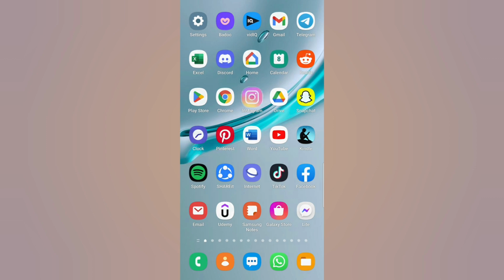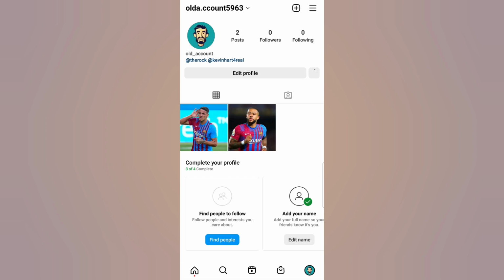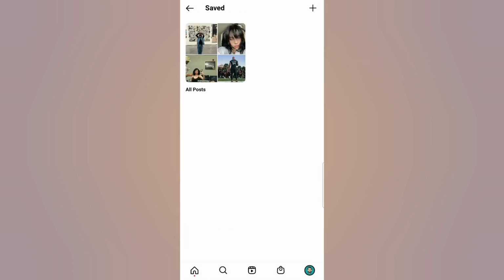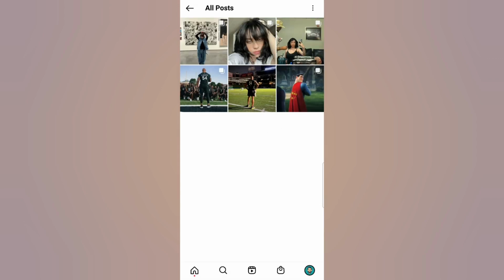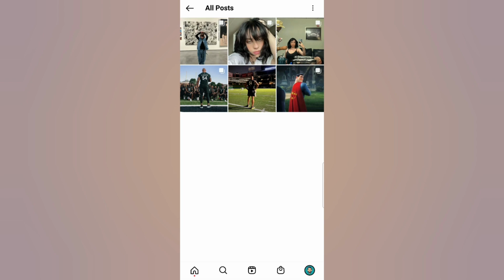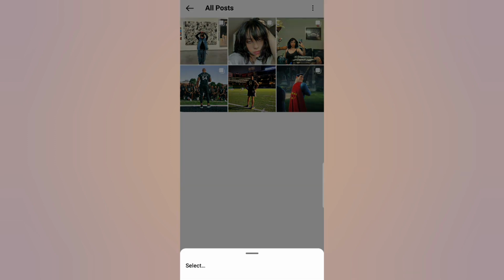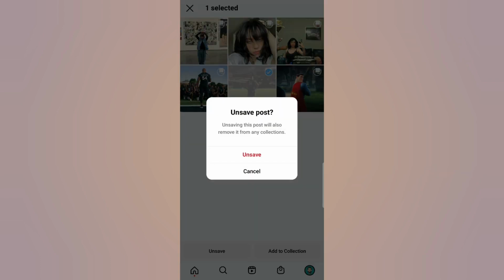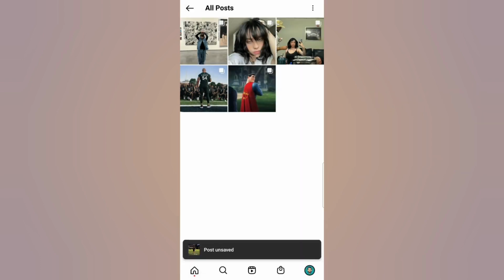How To Delete Saved Post In Instagram | Simple Tutorial 2022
Learn How To Delete Saved Post In Instagram. It is really easy to do and learn to do it in just a few minutes by following this super helpful tutorial.